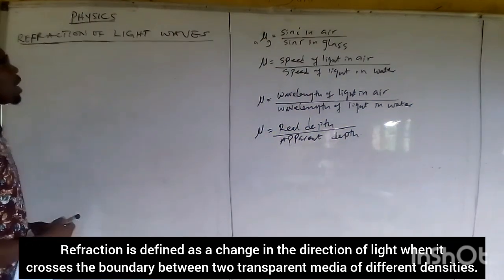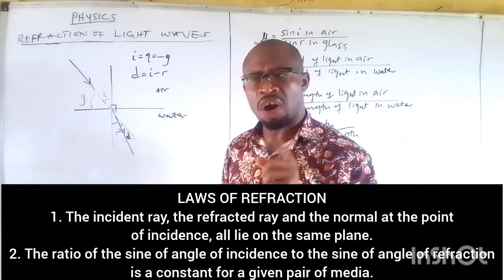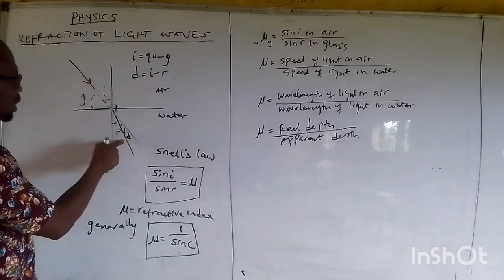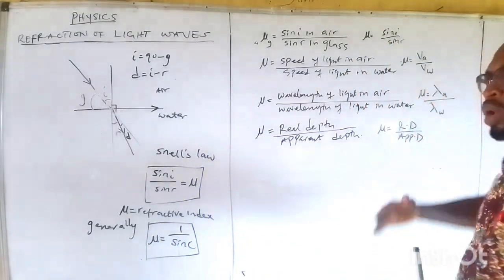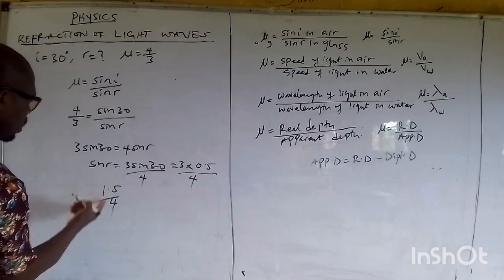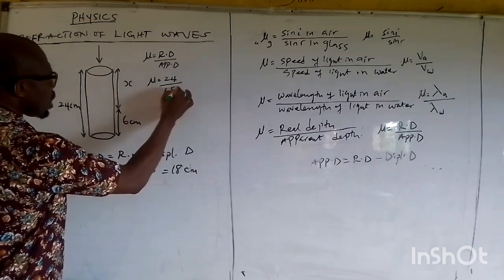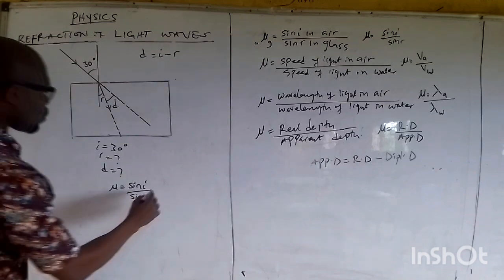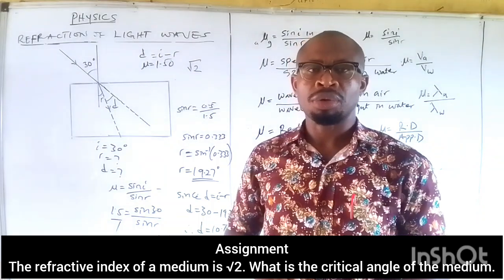Physics - Refraction of light waves (1) with solved JAMB questions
This video gives a detailed explanations to the concept of refraction of light waves with worked examples taken from recent WAEC, NECO and JAMB questions.